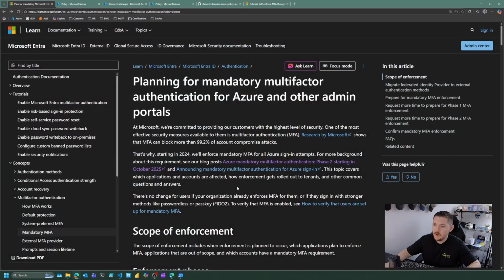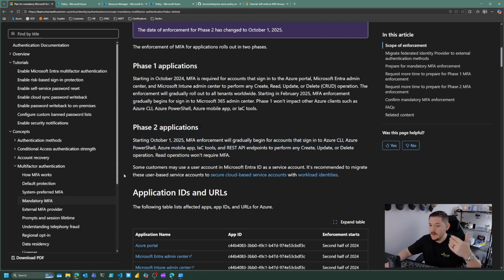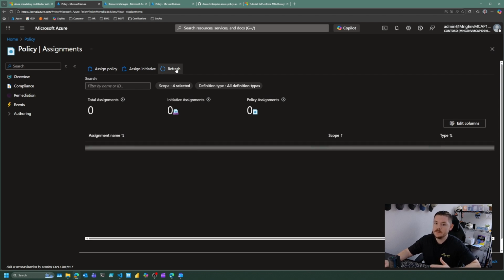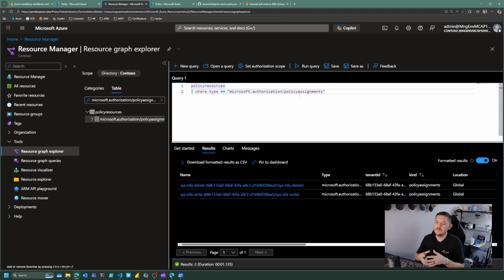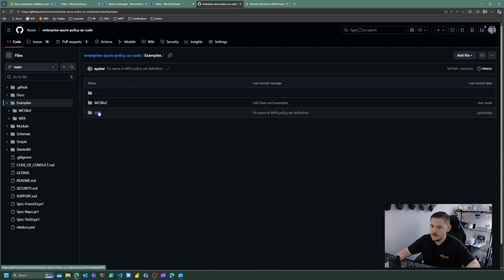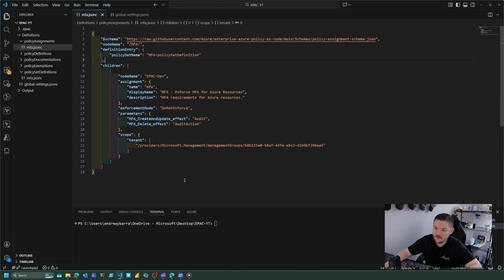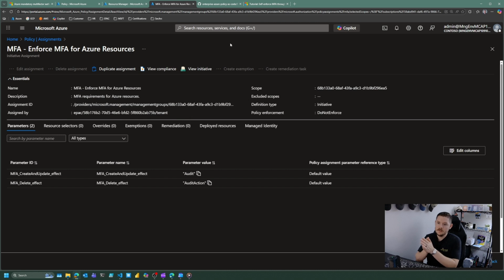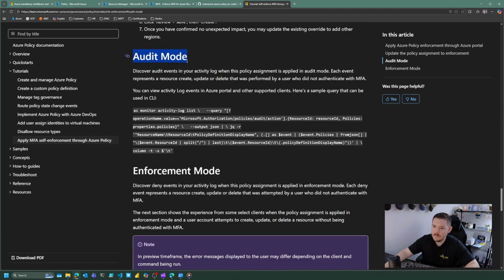Microsoft Is Forcing MFA - Here's How to Manage It with Azure Policy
In this video we discuss the upcoming mandatory MFA Azure policy assignments as well as self-enrolling in audit mode using EPAC!

Whether you’re new to EPAC or just need a refresher, this channel gives you the essentials for your Azure Security journey!

▬▬▬▬▬   C O D E   U S E D   I N   V I D E O   ▬▬▬▬▬

▬▬▬▬▬▬   C O M M A N D S   U S E D   ▬▬▬▬▬▬

Build-DeploymentPlans
Deploy-PolicyPlan